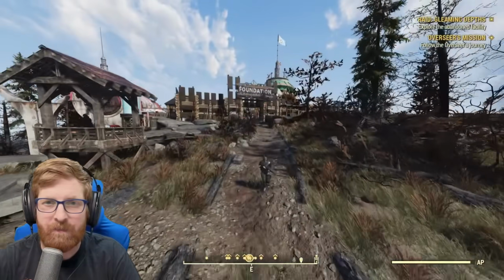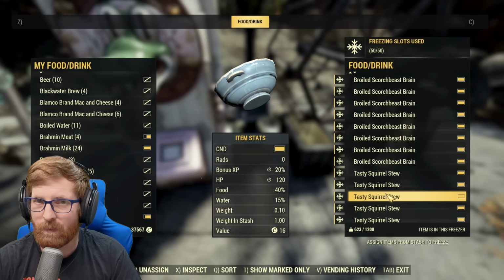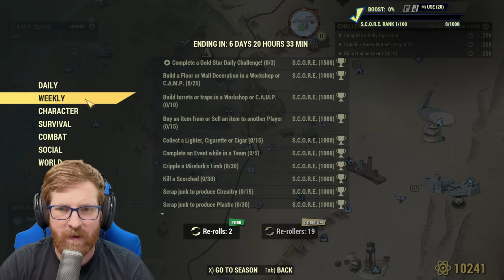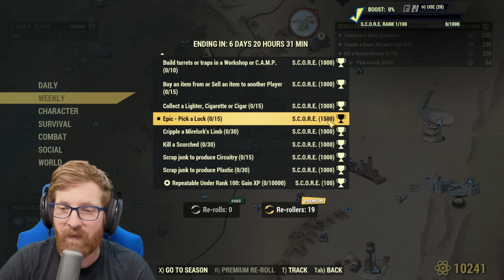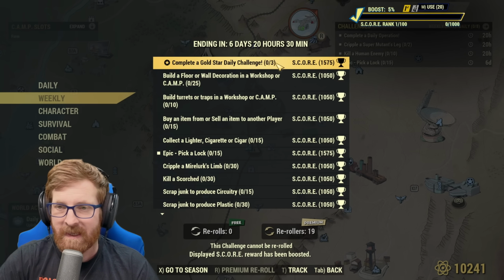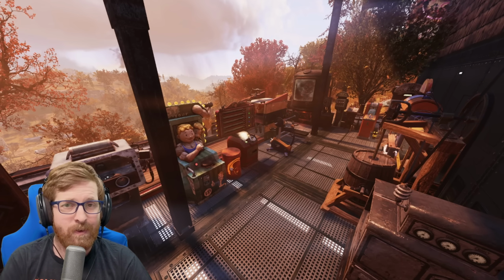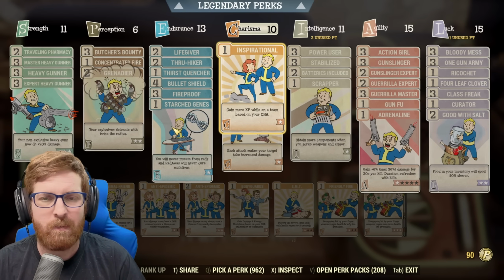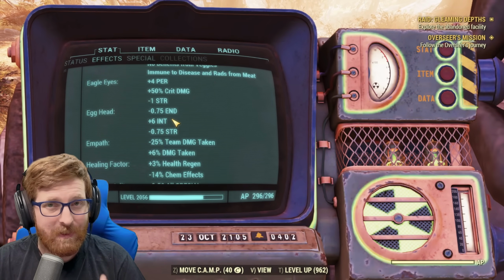Do This To Reach Rank 100 Faster On The Scoreboard In Fallout 76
Are you wanting to rank up fast in Fallout 76? Learn top tips to grind the scoreboard, complete challenges, and reach Rank 100 quickly for maximum rewards.
🔴Live on YouTube & Twitch Thursday and Friday 7pm-10pm EST
🔴Live on YouTube & Twitch Sat and Sun from 11am-3pm EST
Code: BTGASSY106
Fallout 76 is a 2018 online action role-playing video game developed by Bethesda Game Studios and published by Bethesda Softworks. It is an installment in the Fallout series and a prequel to previous entries.

00:00 - Introduction To The Video
00:33 - The Best Way To Get Lunchboxes
01:10 - Make Sure To Make or Join A Casual Team
01:35 - Make Sure To Choose The Right Mutation For Your Food
02:27 - Why You Want Your Intellect and XP Raised For The New Season
02:57 - There Are So Many Ways To Earn A Lot Of XP
03:21 - Make Sure To Re-roll Your Weekly Challenges & Maximize Score
06:48 - Make Sure To Interact With Special Stat Buff Camp Items
07:13 - Make To Use These Items To Help Boost Your Intellect and XP Gains
08:01 - Make Sure To Use These Perk Cards As Well
10:19 - Want To See Me Cover Anything Particular?
10:39 - Thanks for watching and Thanks to the channel members